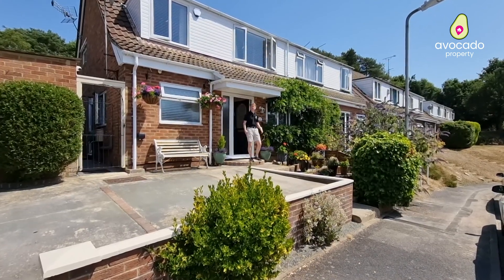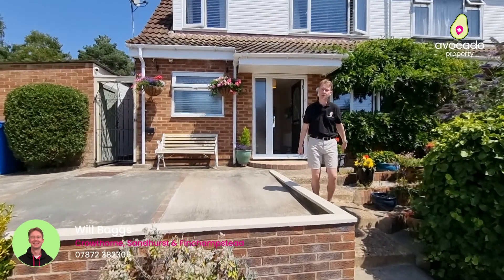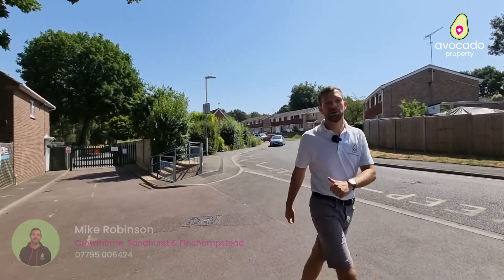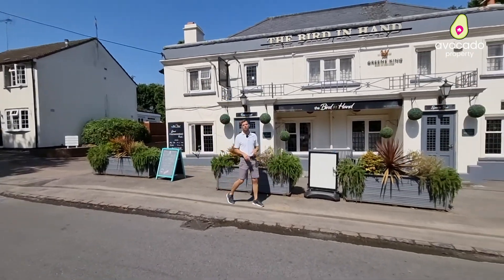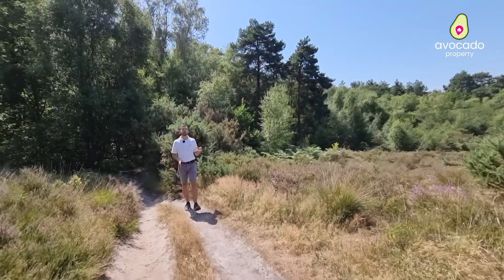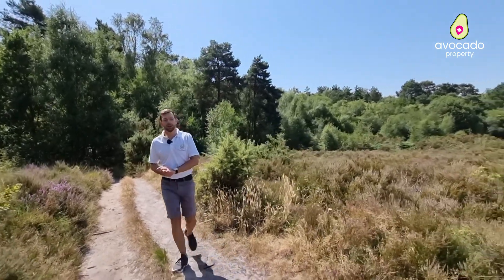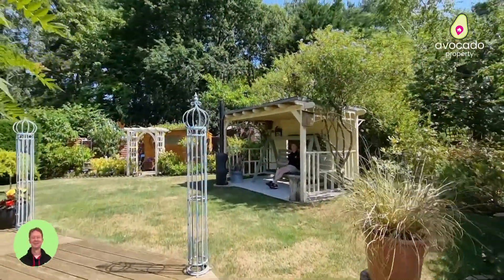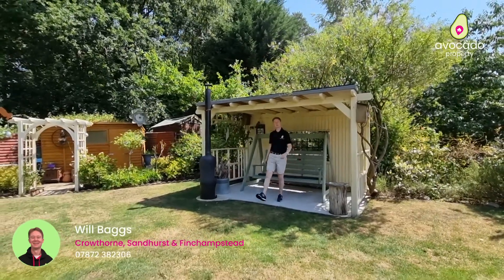What a house and what a garden in Little Sandhurst